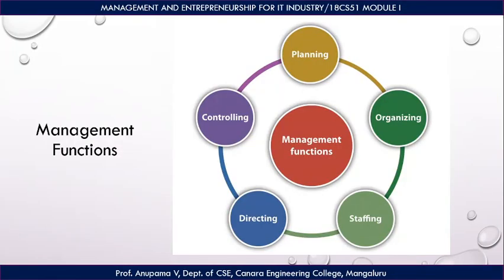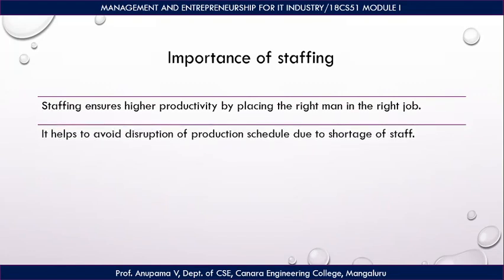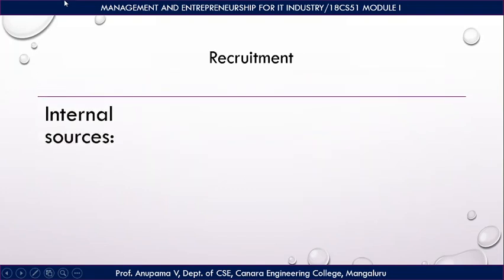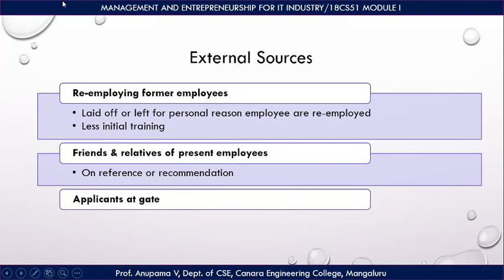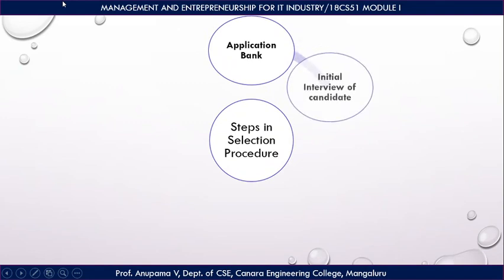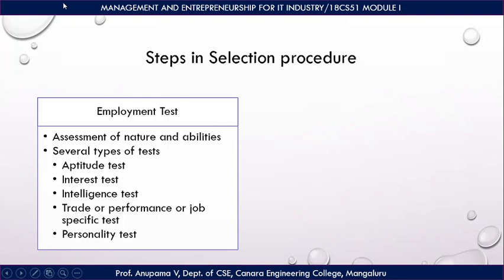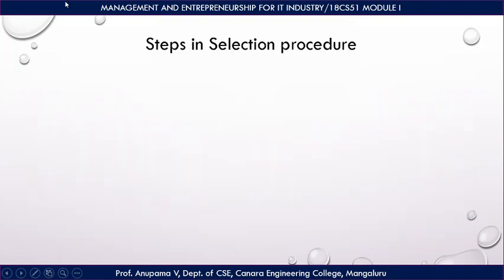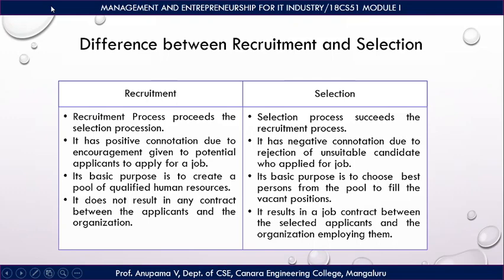VTU ME (18CS51) MANAGEMENT AND ENTERPRENEURSHIP [STAFFING] (M1 L8)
In this video Staffing, Importance of Staffing, Recruitment's, Steps in Selection Procedure are discussed.